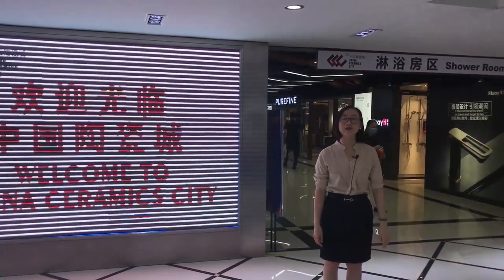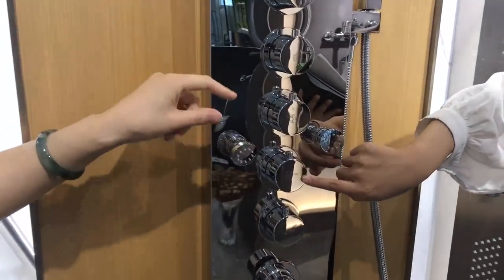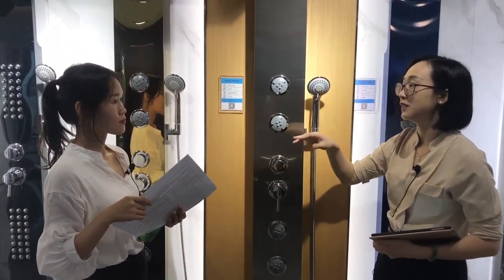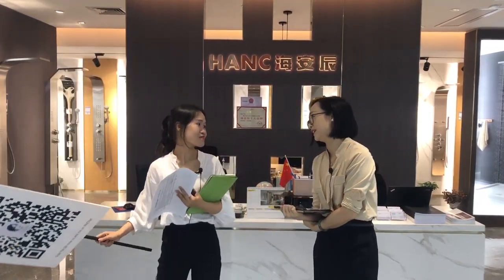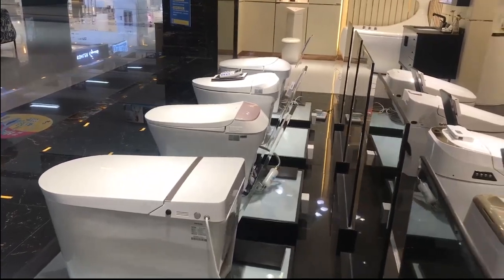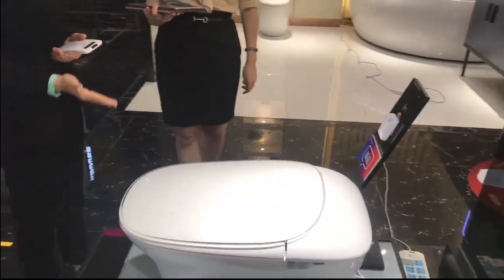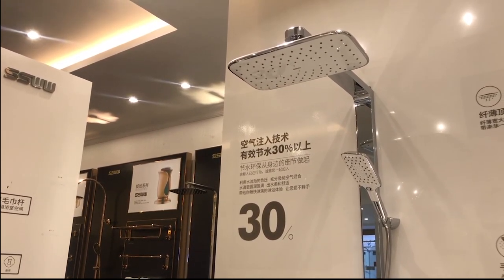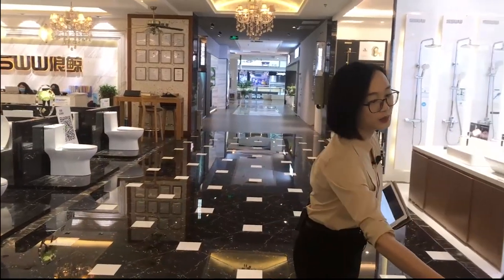5.20 Bathroom Session - Hanc & SSWW From China Ceramics City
Follow us to explore details of SSWW & HANC：
√ Whole-function Shower Panel
√ New-design Smart Toilet
√ High-density Acrylic Bathtub